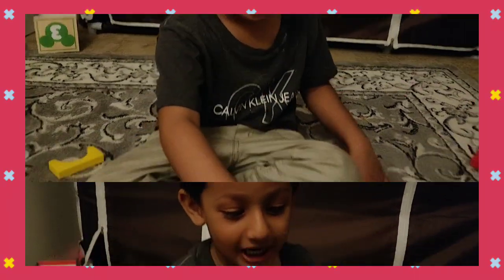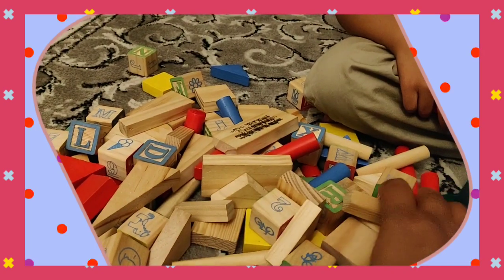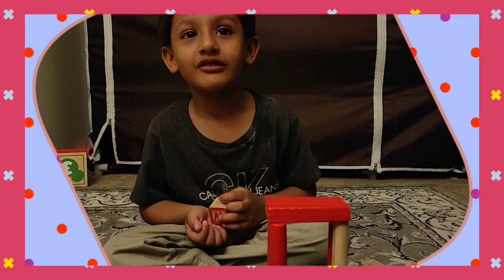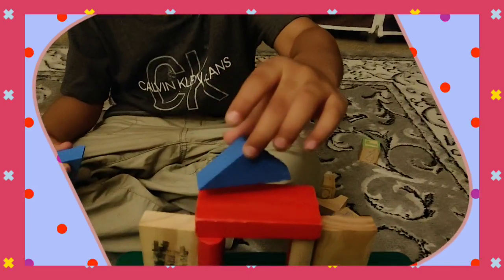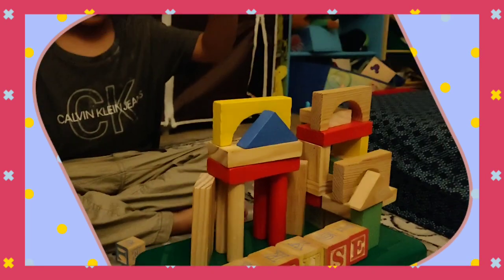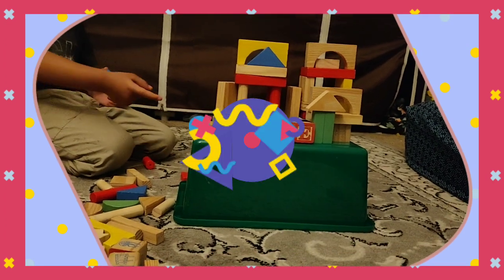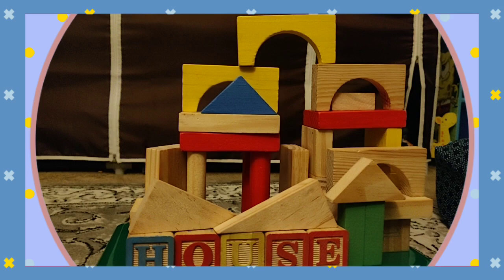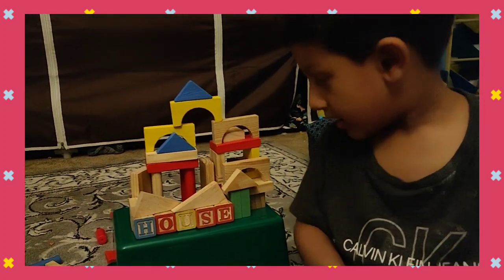Wooden Building Blocks/Wooden Mega Blocks House / Wooden Blocks